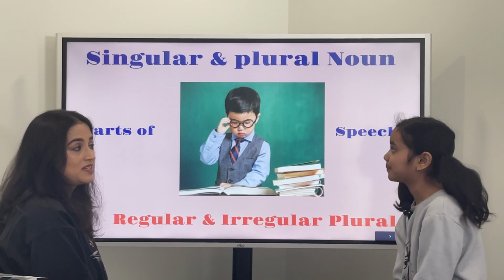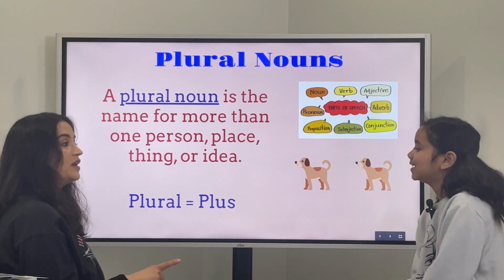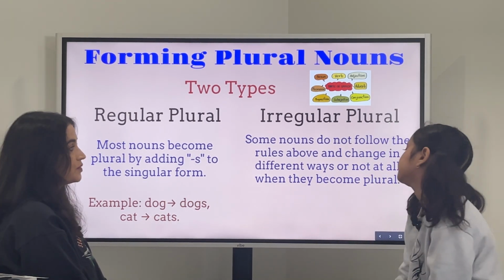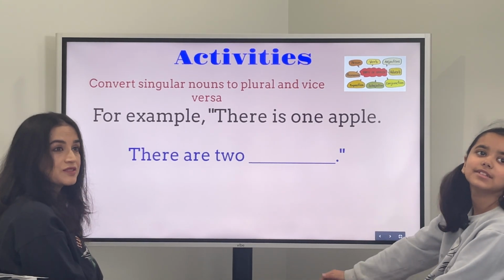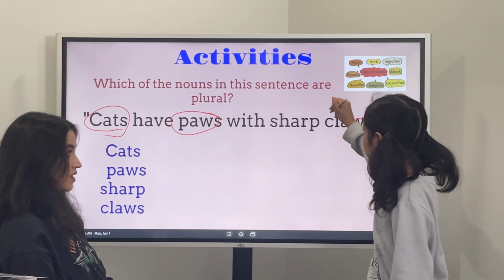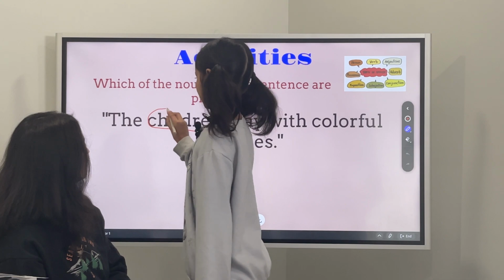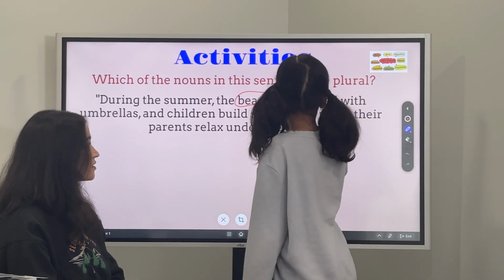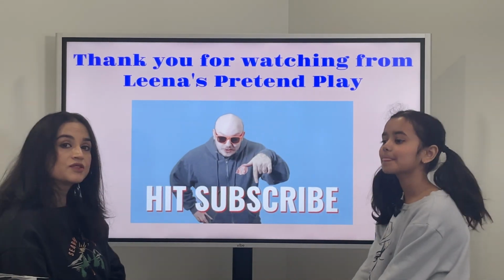Learn Singular and Plural Nouns for Kids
Dive into the captivating world of singular and plural nouns with this engaging and educational video designed specifically for young learners, from kindergarten through grade 3. Join us on a fun-filled journey to understand the basics of nouns—key elements that represent people, places, and things in our language. This video offers a clear and concise introduction to both singular and plural nouns, showing kids how they function in sentences. Through a mix of interactive examples and hands-on activities, children will learn to distinguish between singular and plural forms and explore the rules that govern their usage. We wrap up with exciting quizzes and games to reinforce their learning, ensuring that they grasp and retain these fundamental grammar concepts. Perfect for early elementary students, teachers, and parents seeking effective educational resources to enhance language skills.

➤ What is a singular noun?: A singular noun refers to only one person, place, animal, thing etc., and a plural noun refers to more than one person, place, animal, thing etc. Singular nouns are nouns in the original form, without any inflexion. Plural nouns are formed with the addition of 's', 'es', 'ies', 'oes', 'ves' or by adding a suffix.

➤ What is a plural noun?: The plural, in many languages, is one of the values of the grammatical category of number. The plural of a noun typically denotes a quantity greater than the default quantity represented by that noun. This default quantity is most commonly one.

This video is perfect for:
➤ Kindergarten through grade 3 students who are beginning to learn about parts of speech.
➤ Teachers and parents looking for educational resources to support language arts curriculum.
➤ Young learners eager to master the basics of grammar in an enjoyable and memorable way.